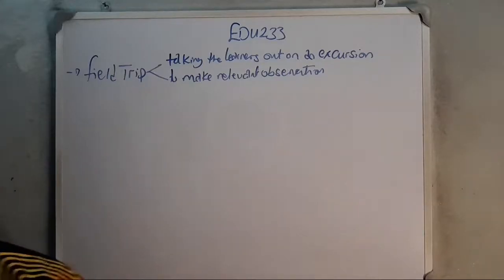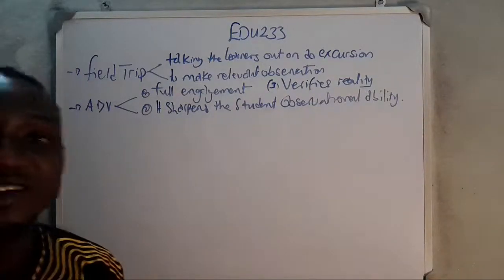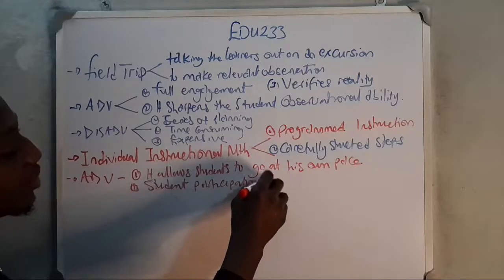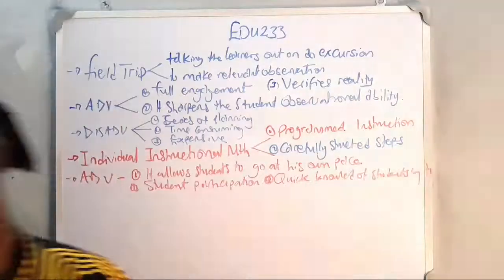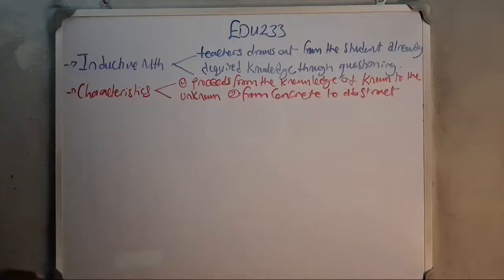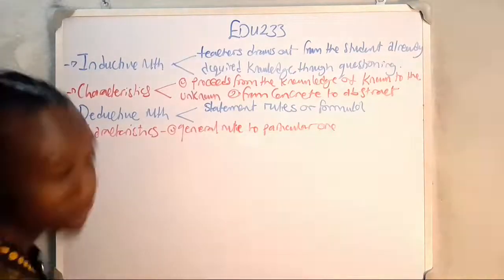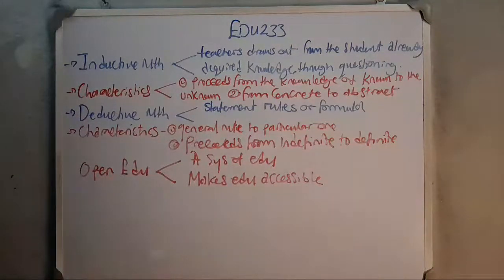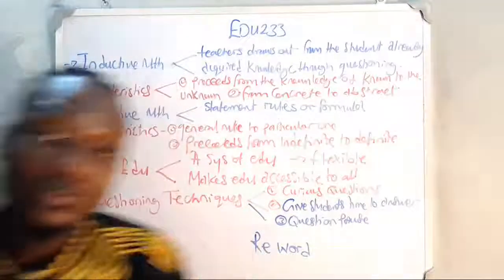FIELD TRIP | EDU233 | VOL 3